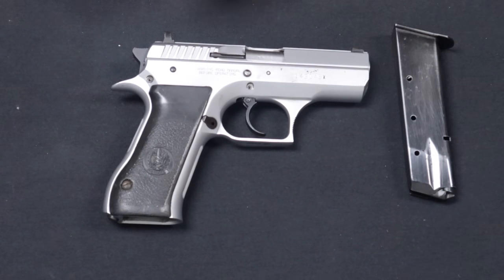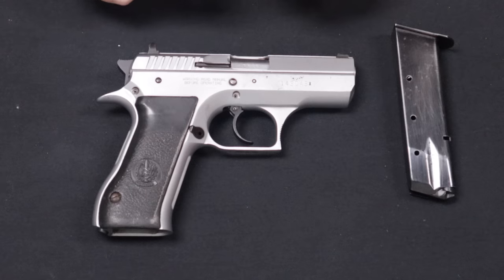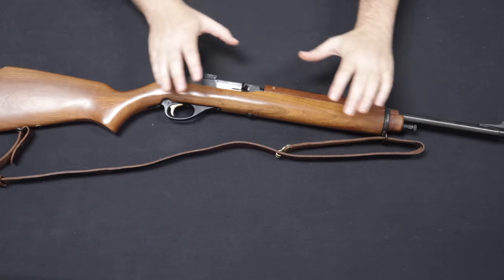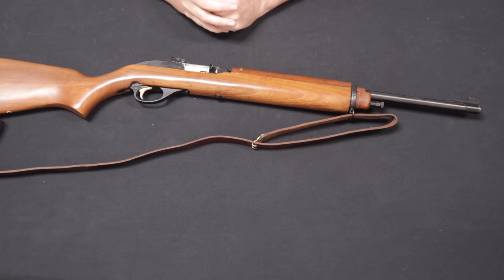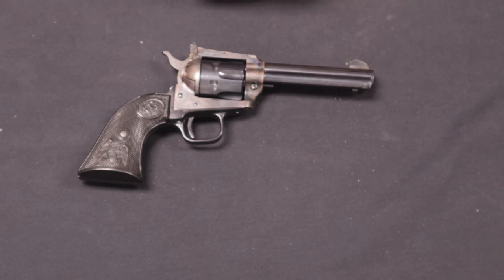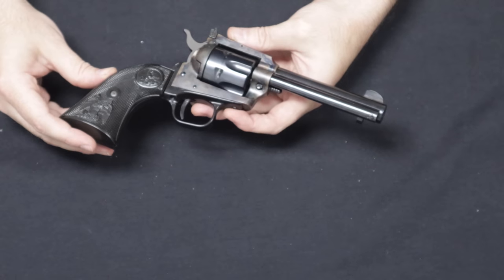Weekly Used Gun Review Ep. 93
Welcome to Weekly Used Gun Review. These videos are meant to by entirely educational. Nothing in the video is for sale. There are no fire demonstrations in this video. In this series I pick a small sample of guns that have been brought into our store for review. This is a good way to expose my viewers to a wide array of firearms that might not otherwise get their own dedicated review. Any comments asking for pricing or inquiries into the purchase of these items will be deleted.

This video is meant strictly for entertainment and educational purposes ONLY. None of the items in this video are being offered for sale to any viewers of this video.

In this video:

IWI Jericho 941 - 9mm
Marlin 99 M1 - .22LR
Colt 9mm AR Carbine - 9mm
Marlin 70P (Papoose) - .22LR
Colt New Frontier - .22LR
Sig Sauer 556 Classic - 5.56